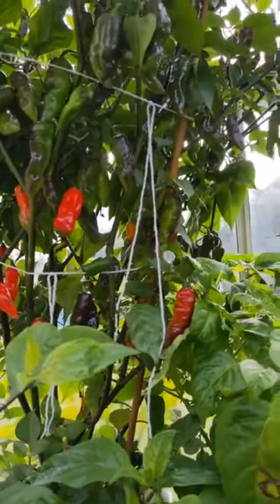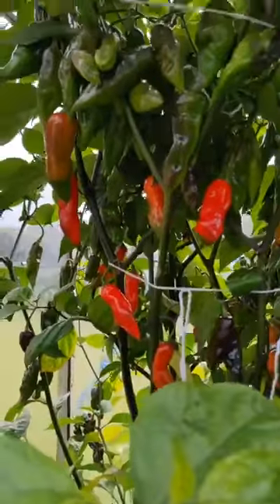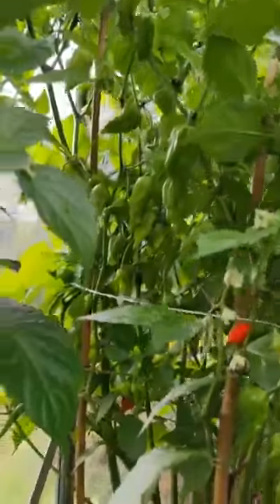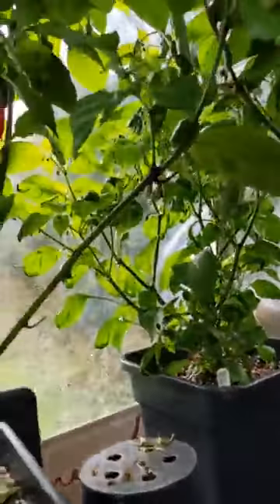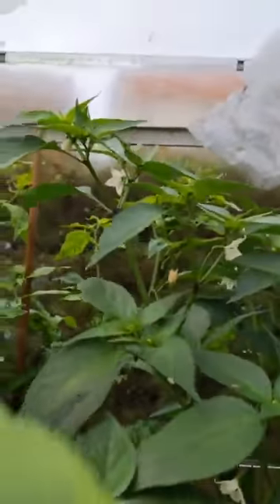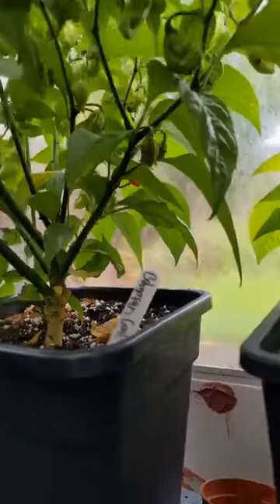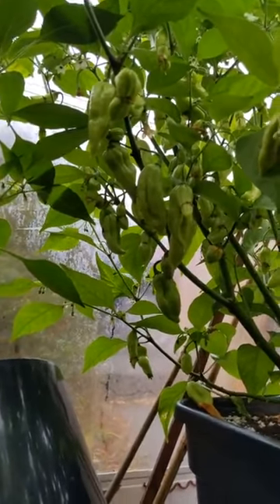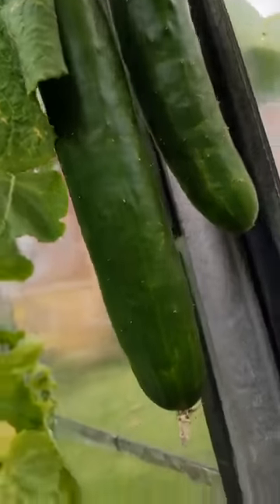Phil Blake is here with a plant update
Pods Pods pods everywhere look at them plants what an amazing season Phil is having